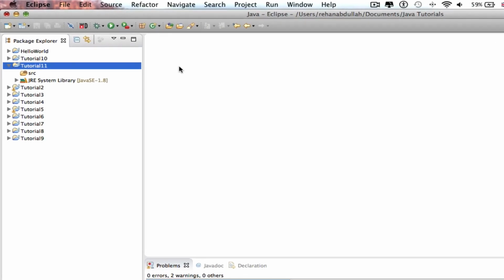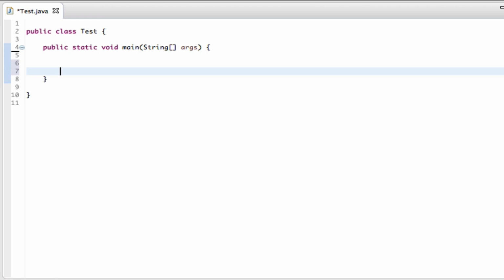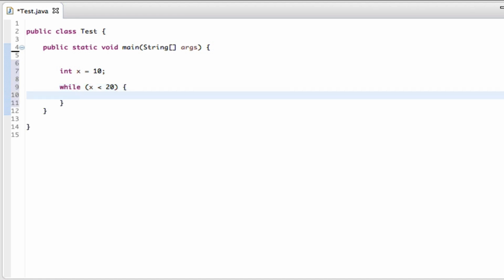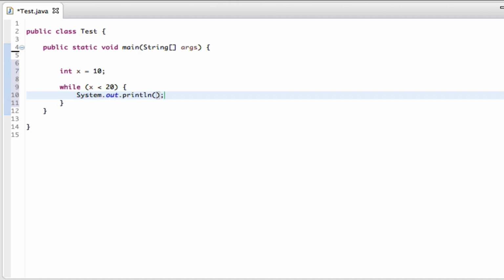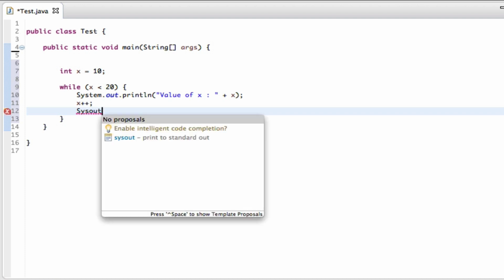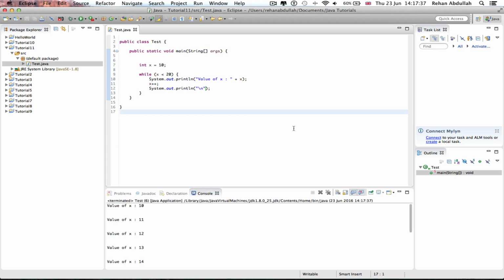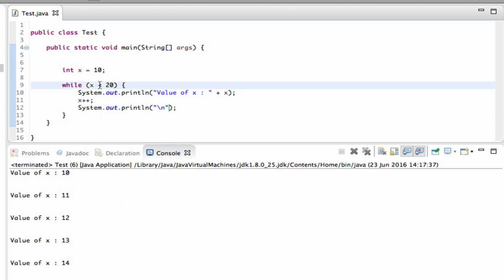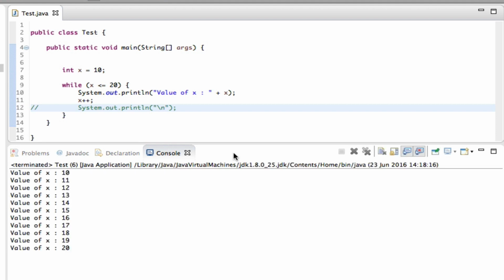JAVA PROGRAMMING For Beginners - Tutorial 11 | While Loop